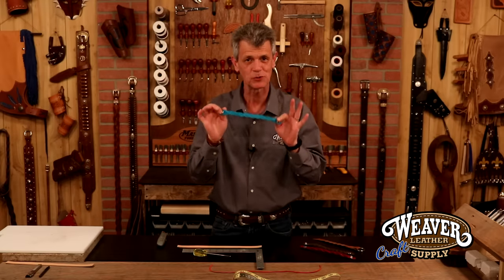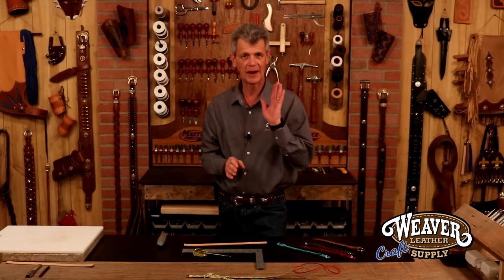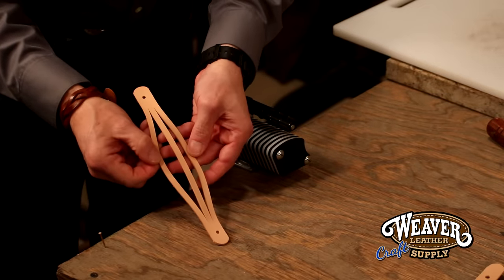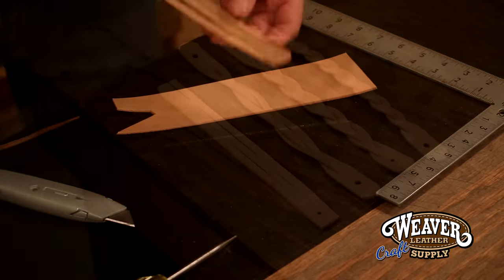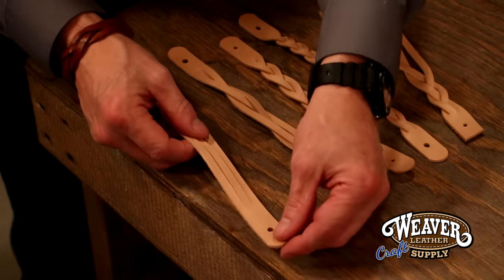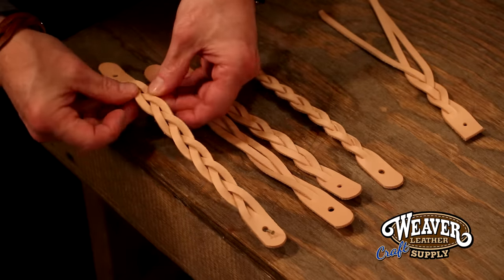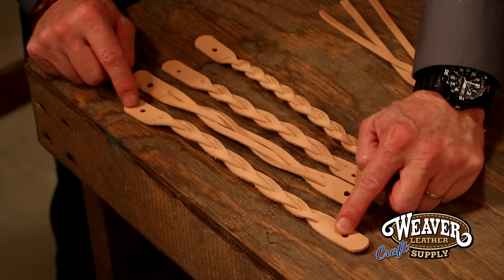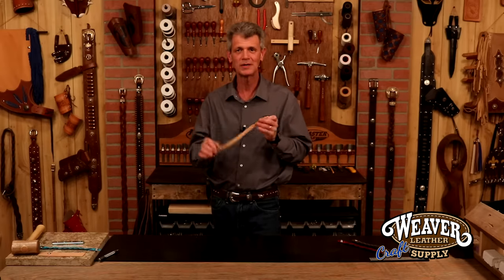Leather Mystery Braid Cuff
Making a Mystery Braid Cuff is the main point of this tutorial, but the braid itself is a great decoration. In addition to the braid, we’ll set a snap, use a Round End Punch (00076-3/4), cut parallel lines by hand and use a Leather Lace Stripper (65-2966). For a full set of downloadable instructions, please